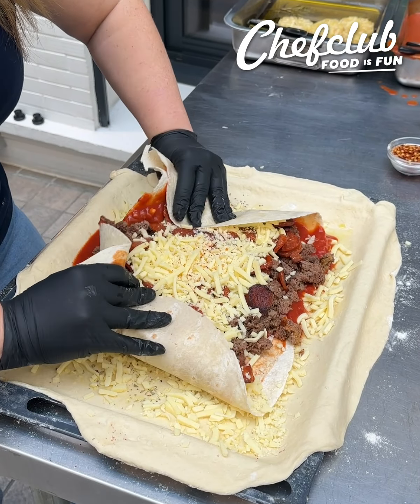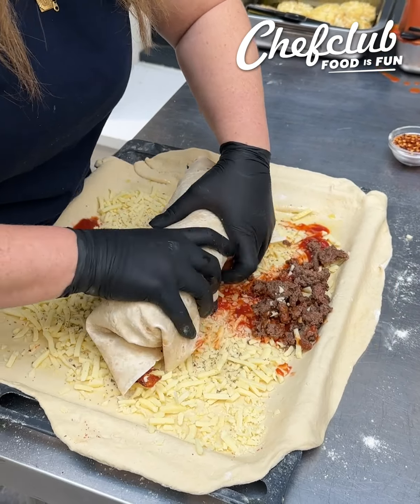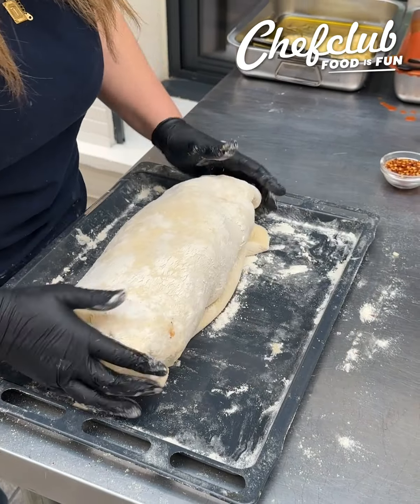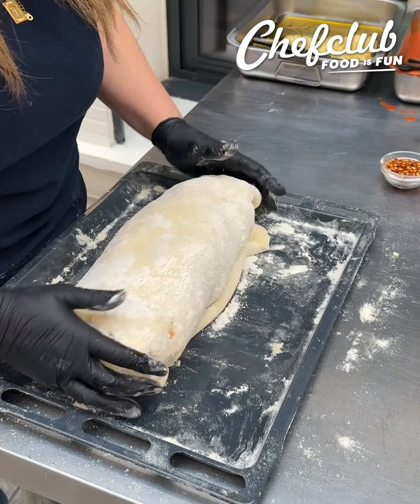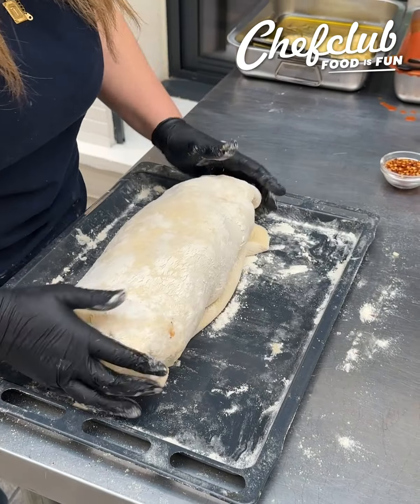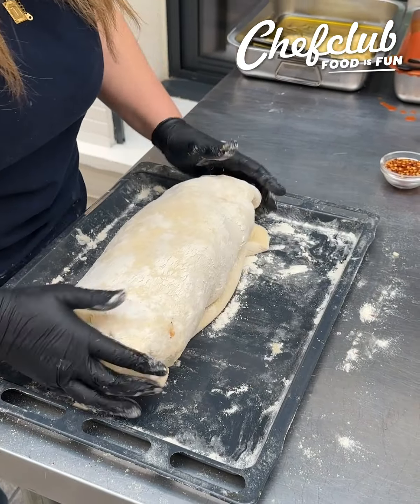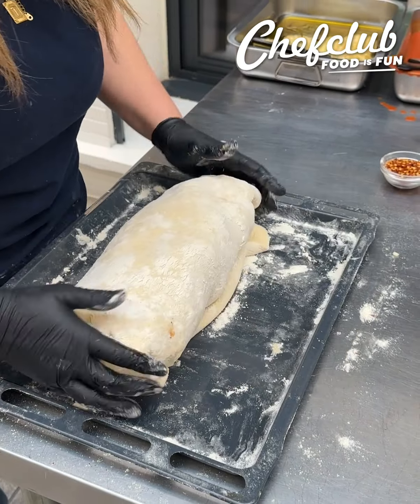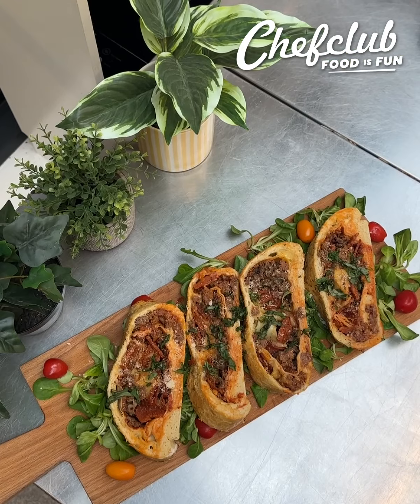The fusion of garlic bread and burrito is perfect!